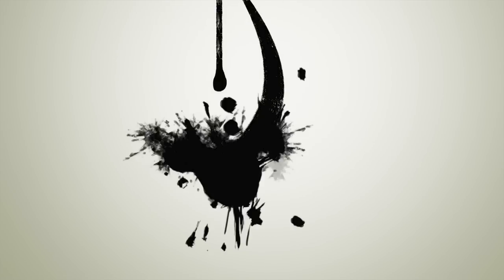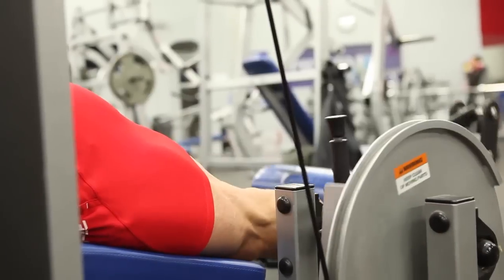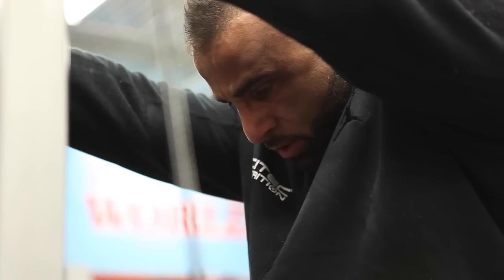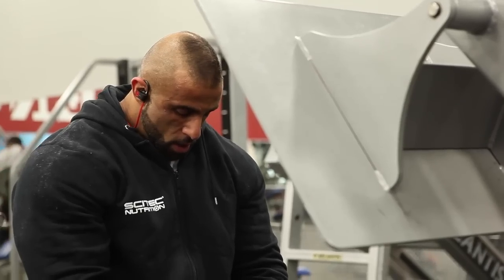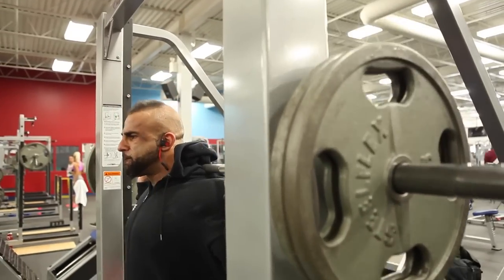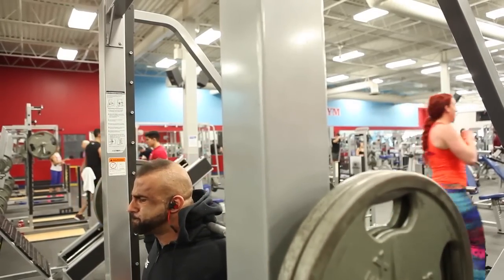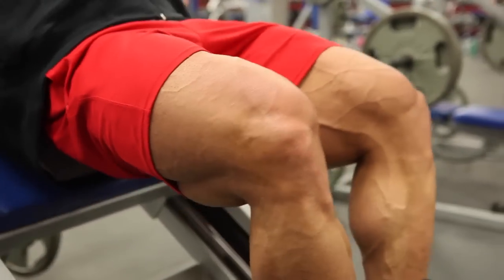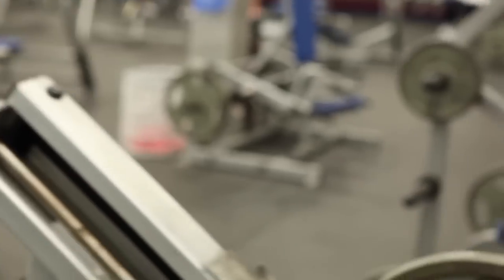Fouad 'Hoss' Abiad 2015 Leg Training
Fouad trains legs one week out in one of his last depletion workouts before stepping on stage in Orlando at the Europa Pro Show.